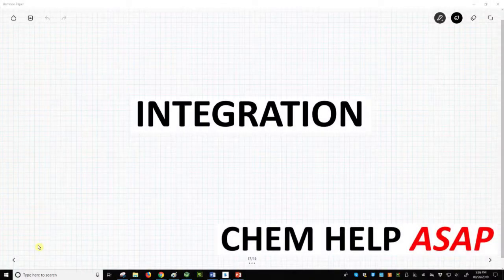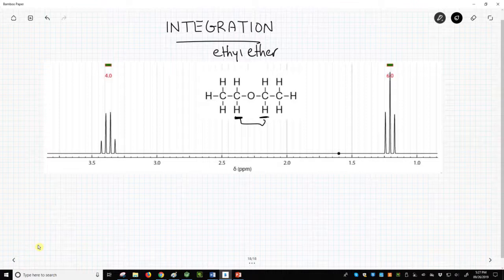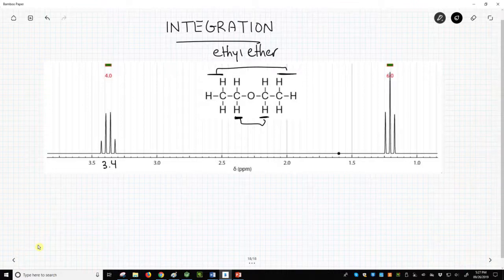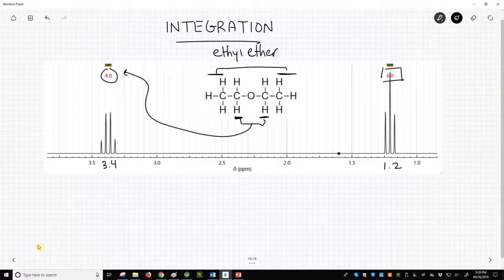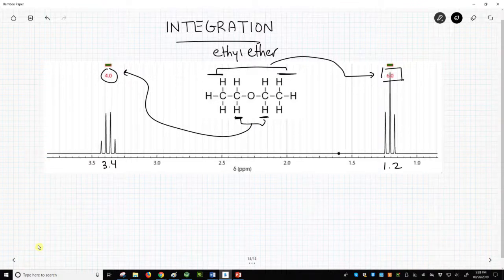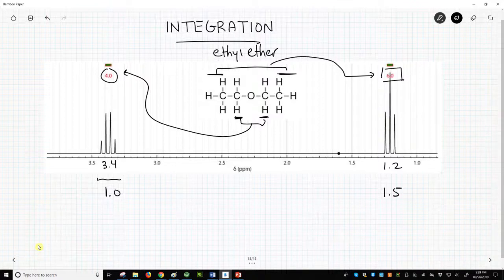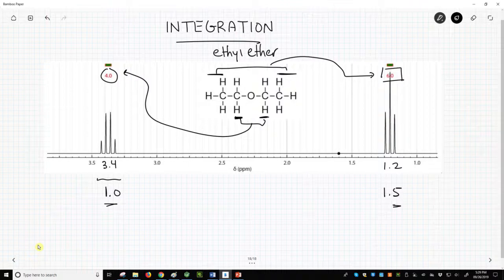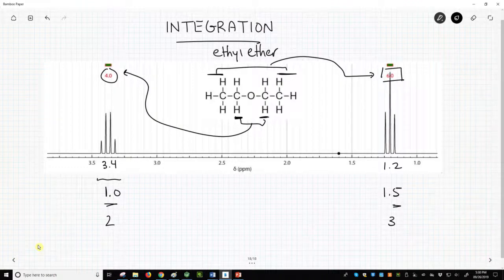peak integration in 1H NMR spectroscopy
Integration in 1H NMR spectroscopy measures the area beneath a signal in a spectrum.  The area under a peak is proportional to the number of hydrogens that gave rise to the signal.  Comparing areas of peaks allows one to determine the ratios of different types of hydrogens in a spectrum.